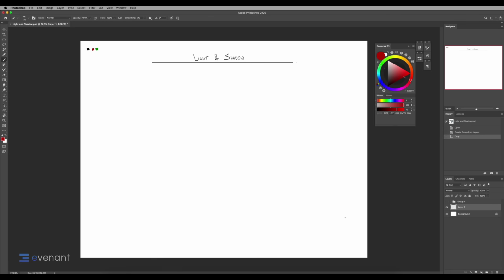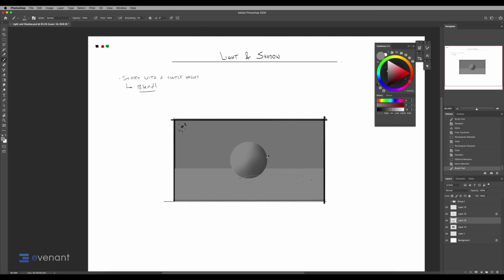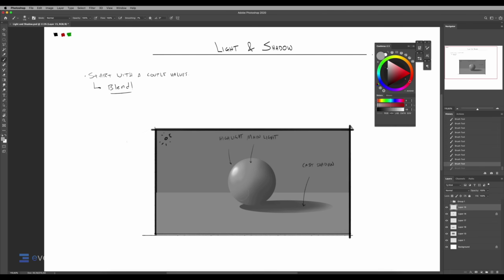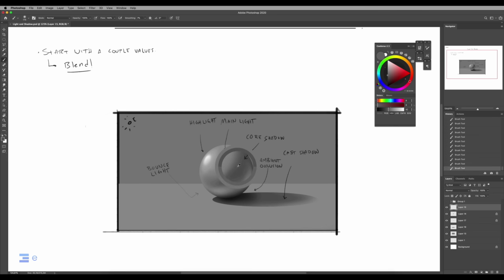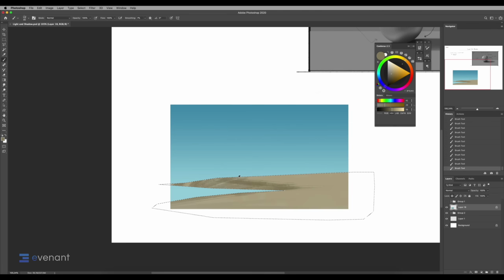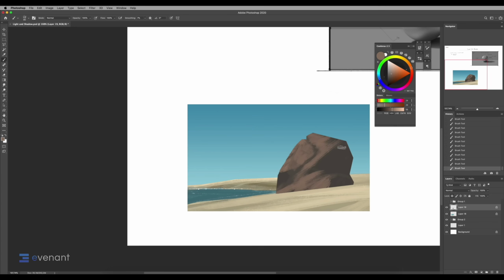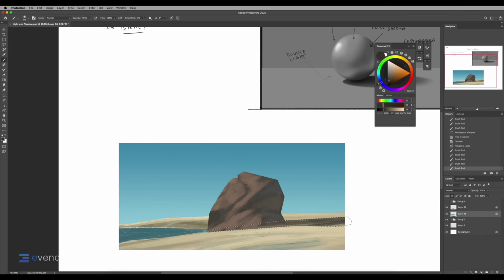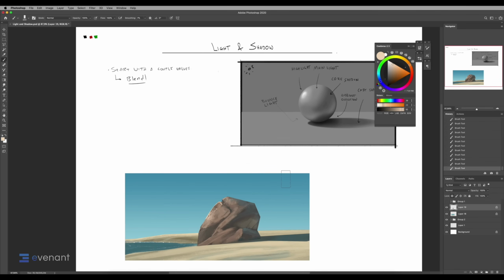How to Shade for Beginners: Light and Shadow Made Easy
Learn how to shade and use light and shadow in your paintings. Here's an excerpt from my Cinematic Design course. A quick lecture on Shading, Light & Shadow for beginners!

Try out the exercise!
Cinematic Design - From Idea To Finished Concept Art - Online Course

Learn how to make music, concept art, design, film and game making, and tons more at Evenant!
Free tutorials, videos, articles, podcasts, reviews, etc.
Courses in all the Evenant fields.

0:00 Intro
0:51 Light and Shadow introduction
2:11 Illustrating the main aspects
11:15 Final words on main aspects
13:10 Painting a scene
24:35 Final thoughts